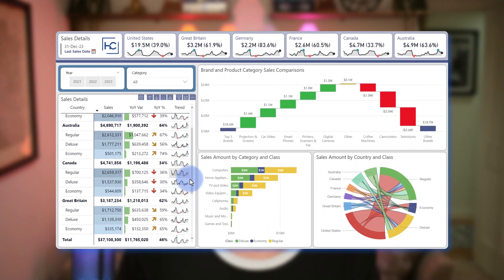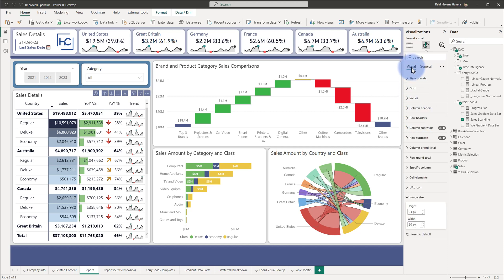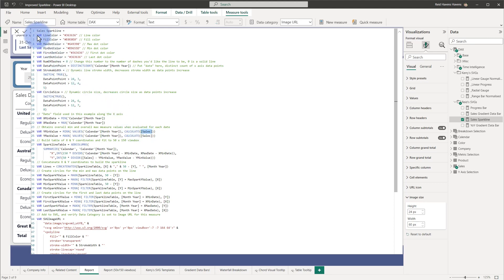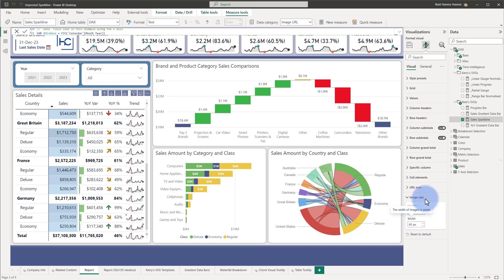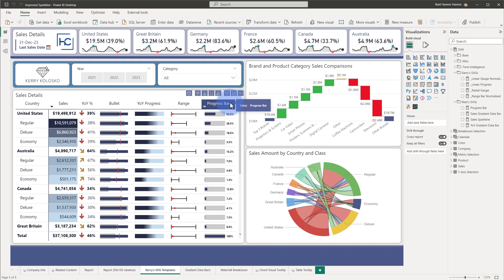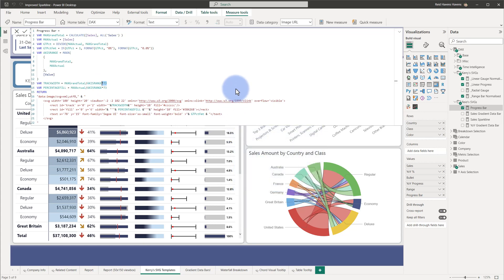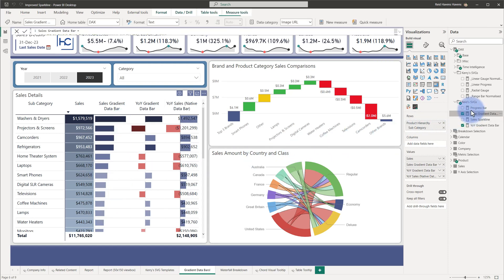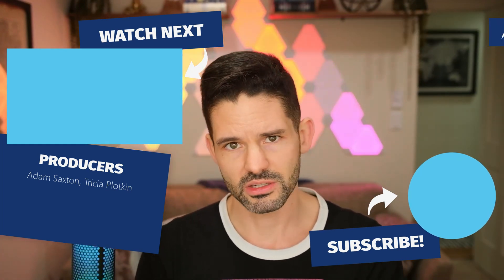Customizable Height & Width for SVG Images in Power BI!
Learn about a recent update to the native table and matrix visuals in Power BI that let you customize the pixel height and width of the image view box. This addition has drastically increased the usability of SVG images to create many different types of vertical charts, KPIs, and other visualizations right inside of table visuals. Tune in to learn more!

Thanks again to Kerry Kolosko and Daniel Marsh-Patrick for some of the SVG code I leveraged when making this video!

VIDEO CHAPTERS 🎥
0:00 - Start of Video
0:30 - Content Intro